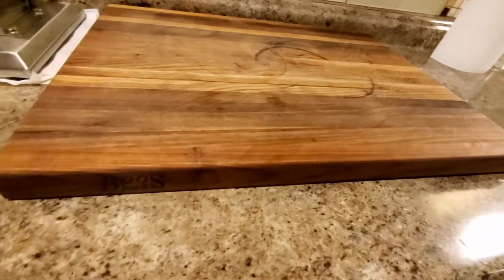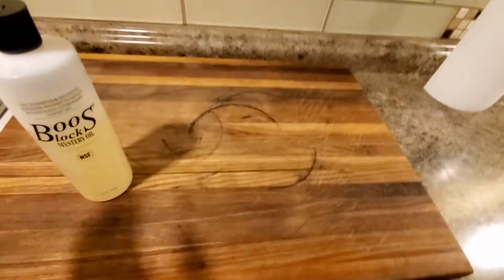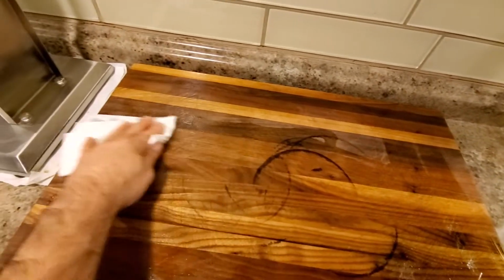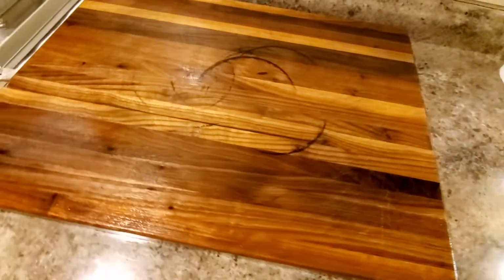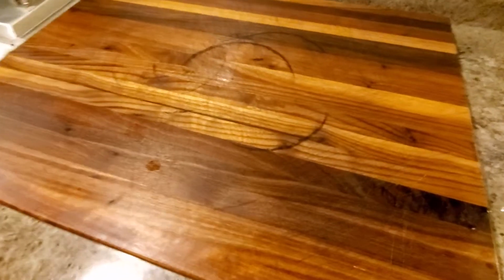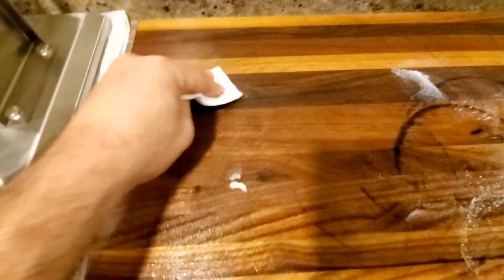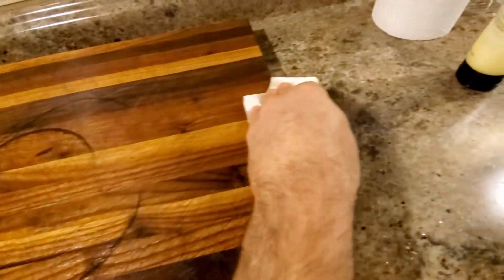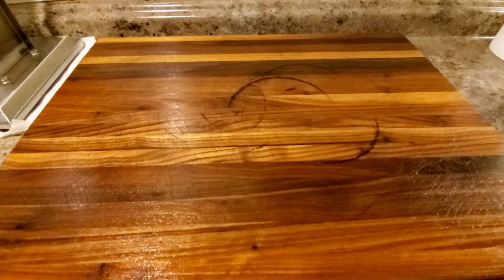Maintaining Your Cutting Board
The quickest and easiest way to oil and wax your cutting board